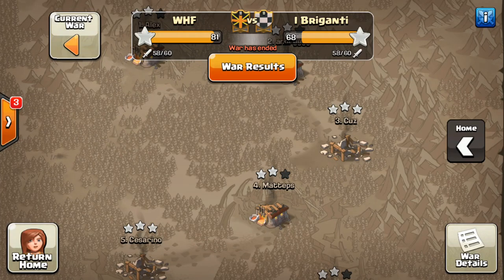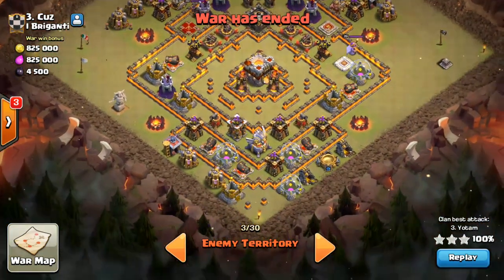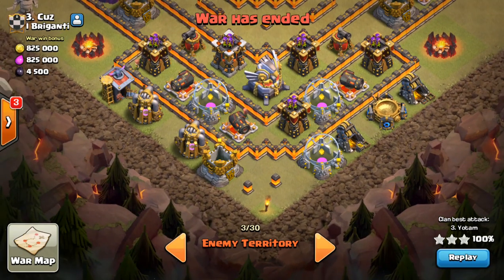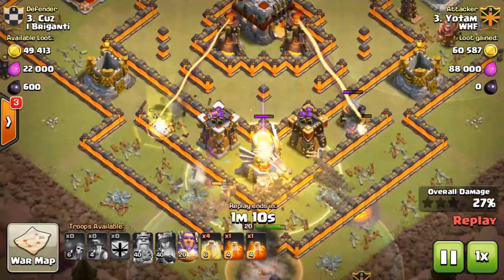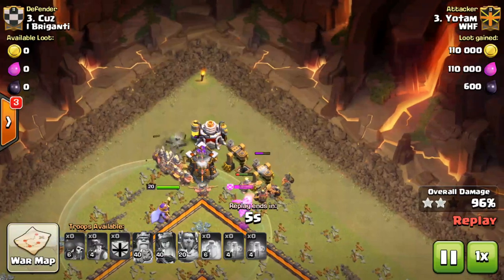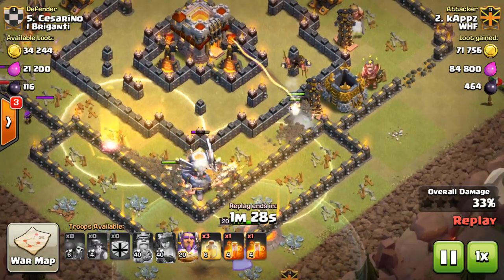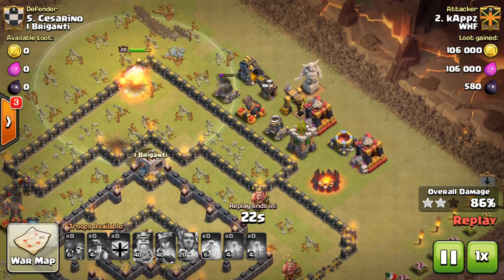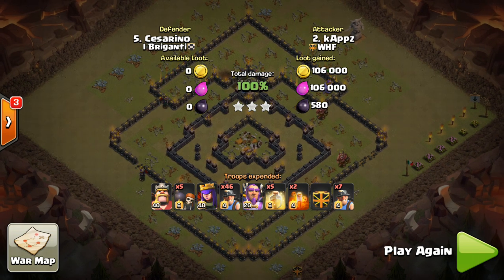3-Star Vault #11: How to Beat Popular TH11 Moat Base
Here is a base that was common enough that multiple players in the same clan were using it. This video shows how to easily take it out.